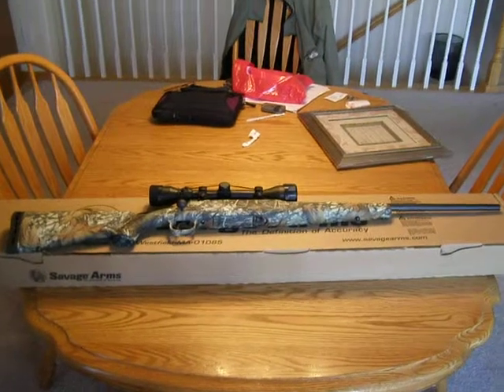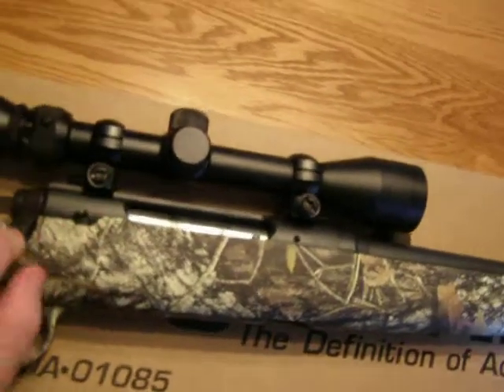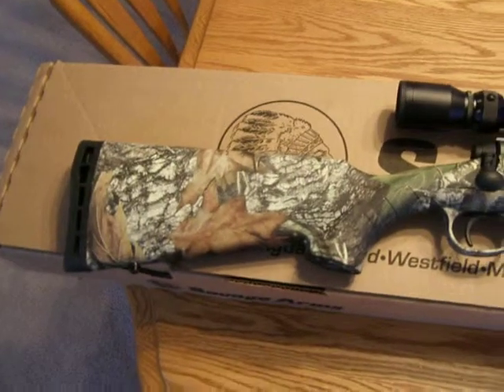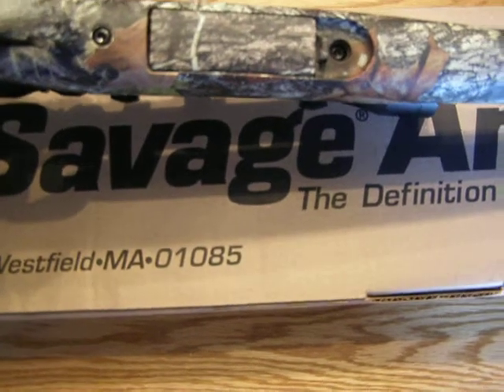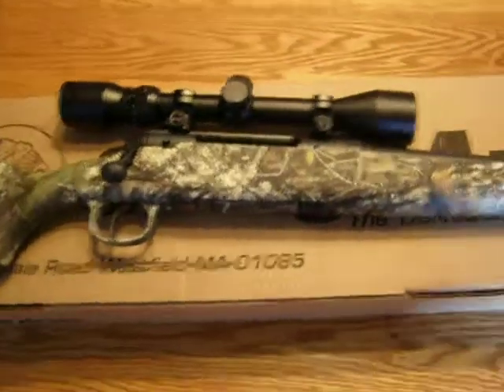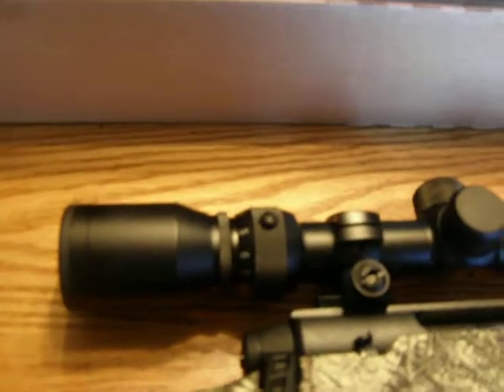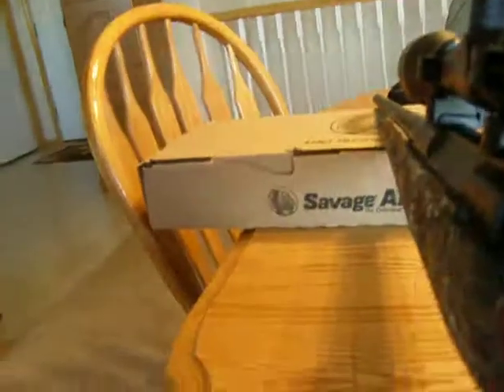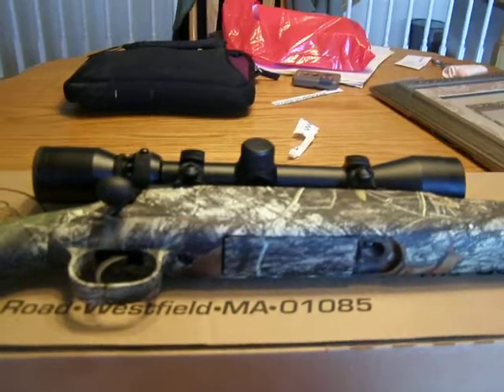New Rifle! .308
This is my new rifle. It is a savage 308. I got this gun in fort collins at gannet ridge and i need to give them a shoutout for there awesome service and great prices. I have wanted a 308 for a couple years now and i had a muzzleloader laying around so i traded it in and paid a little cash for this rifle. Shooting it tommorrow, look for a video maybe.